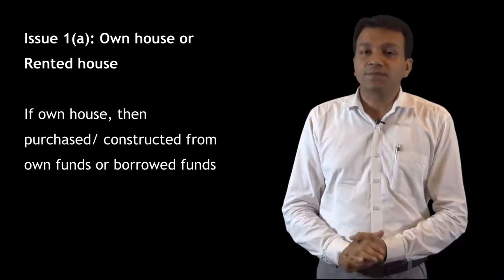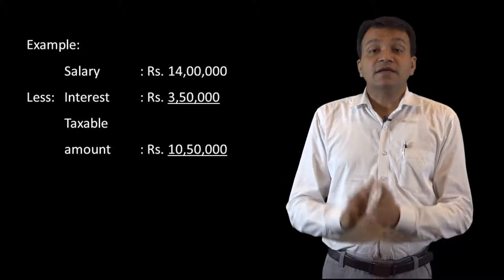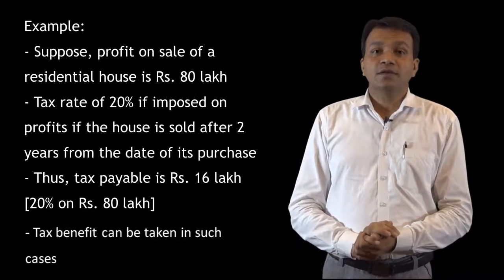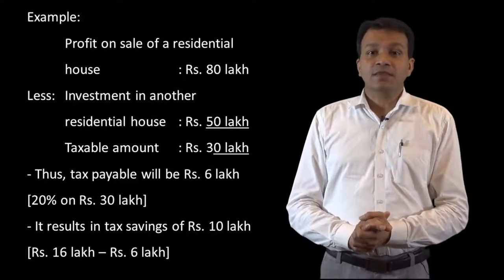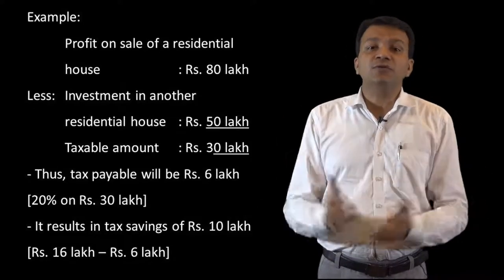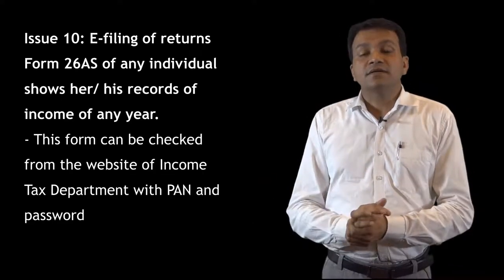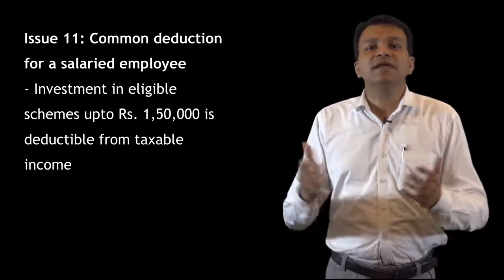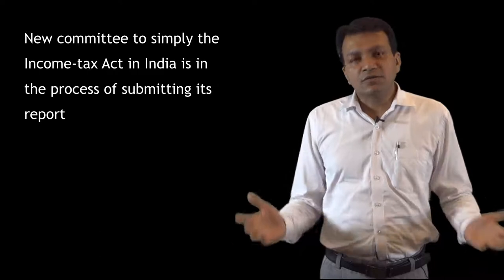Tax Planning for Salaried Class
This Module is about tax planning required to be done by a salaried employee. Which includes issues like tax benefits available when a residential house is taken from the borrowed money, points to be considered by the person who is receiving a gift (in cash or a property) and many more.